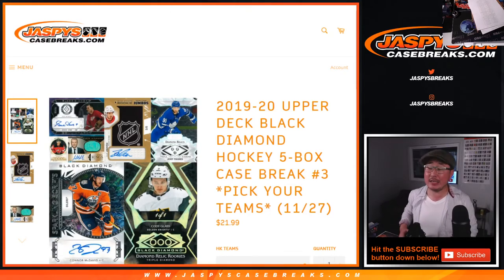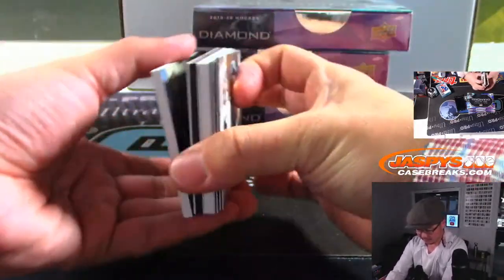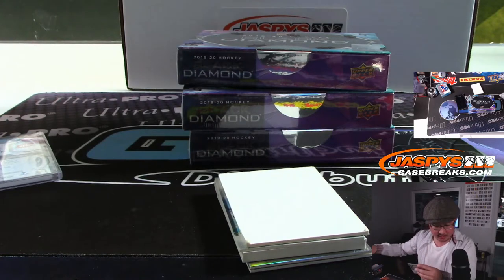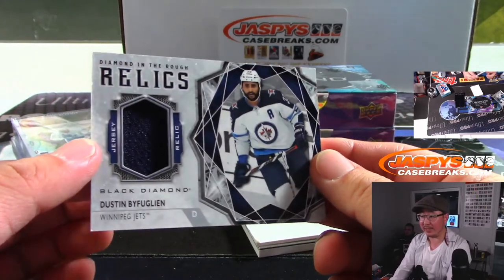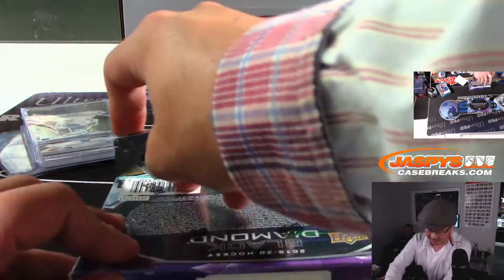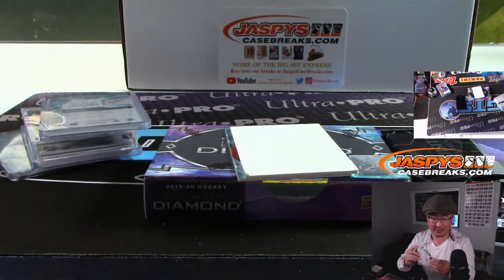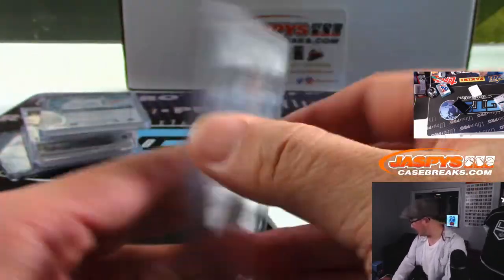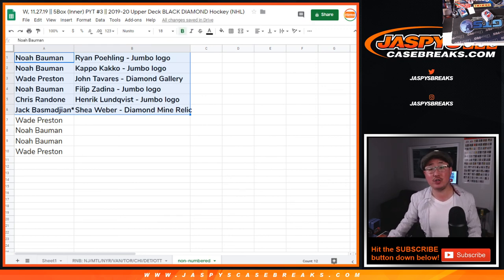W, 11.27.19 || 5Box (Inner) PYT #3 || 2019-20 Upper Deck BLACK DIAMOND Hockey (NHL)